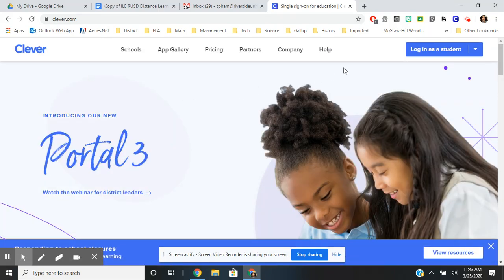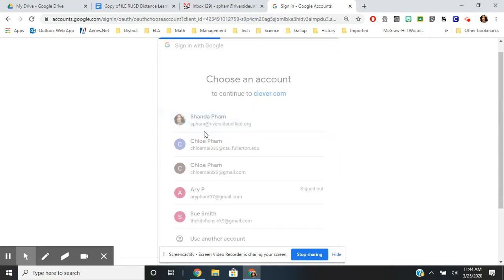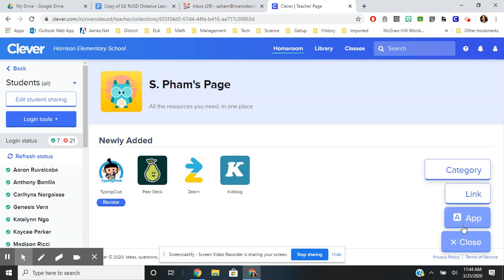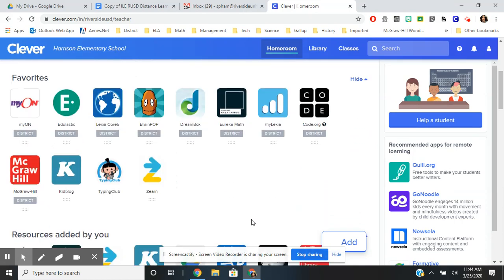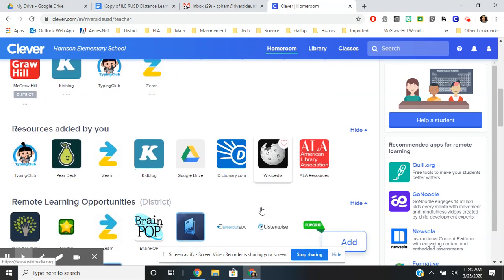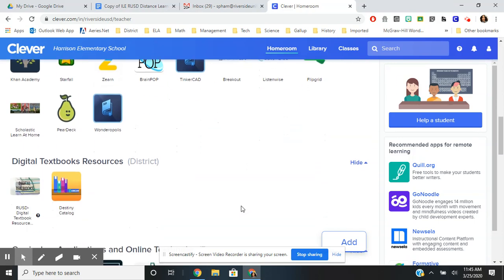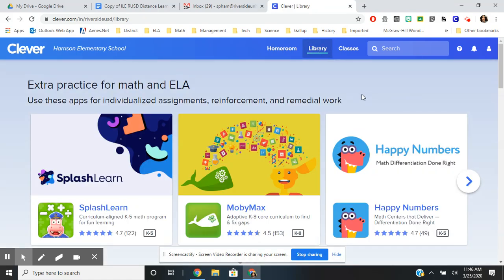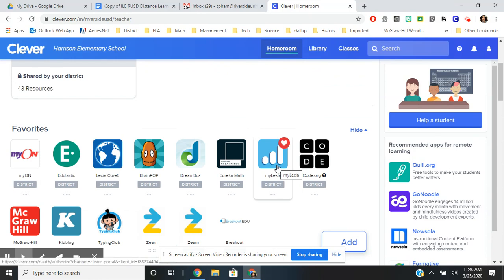How to Use Clever